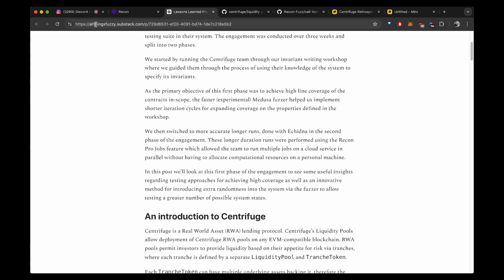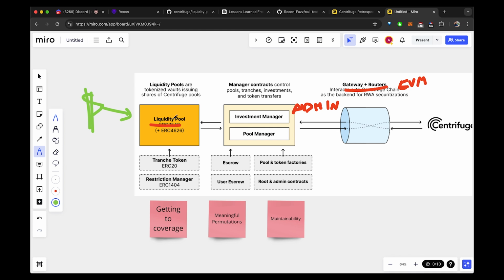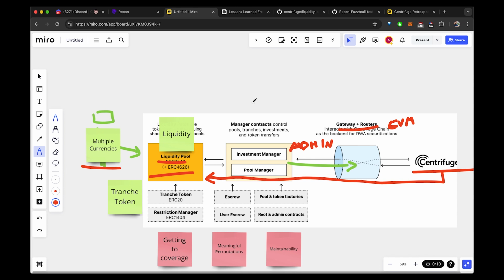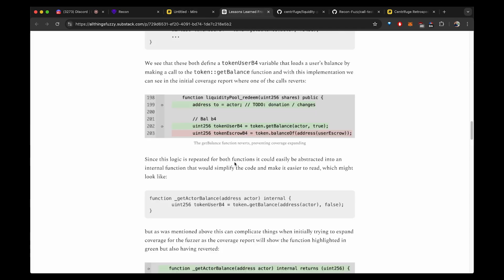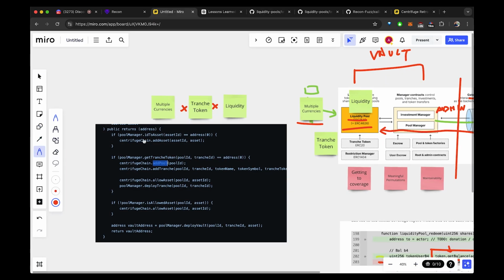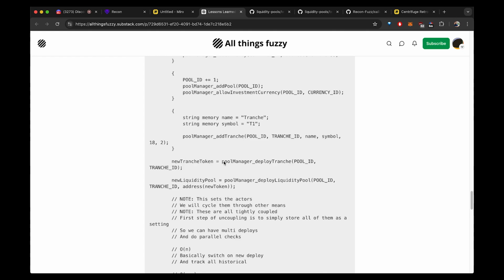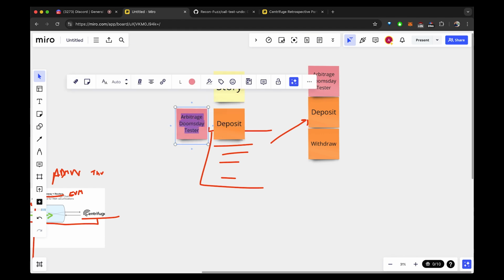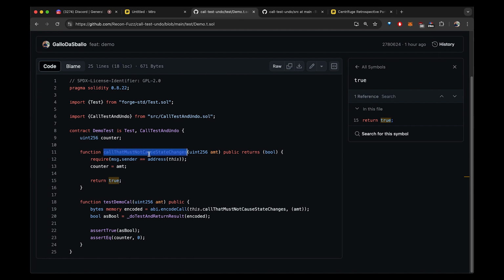Recon Centrifuge Retrospective - Part 1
Watch till the end for alpha on Centrifuge V2!

In this workshop we go over the work we did for Centrifuge Liquidity Pools

- How to quickly get to a high coverage
- Deciding what to mock and what to cover
- Keeping the story simple